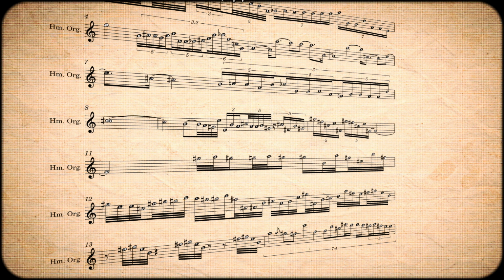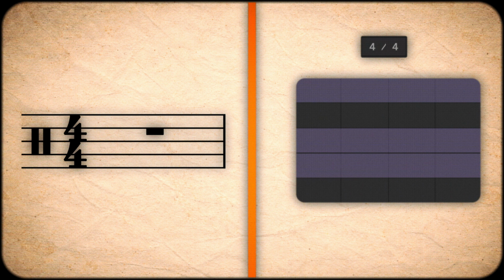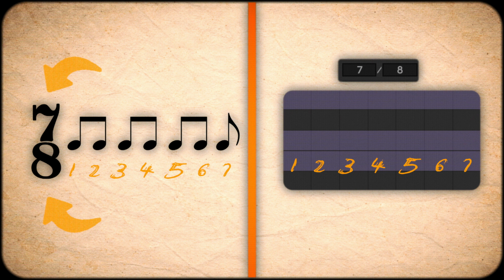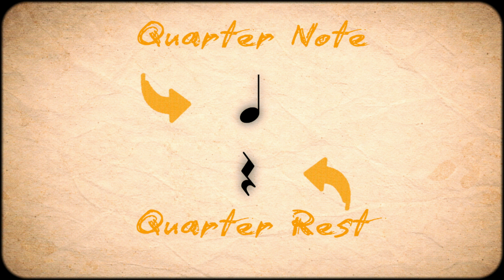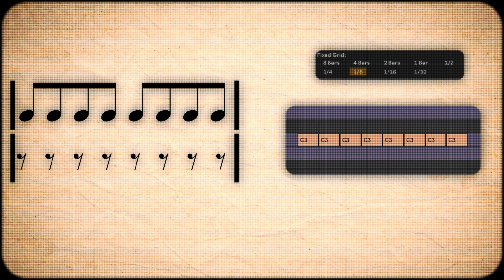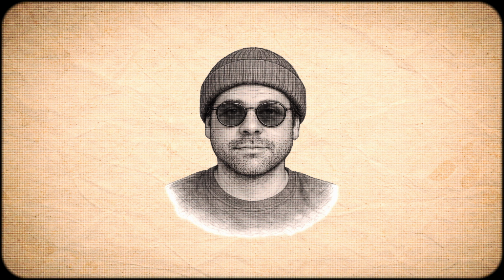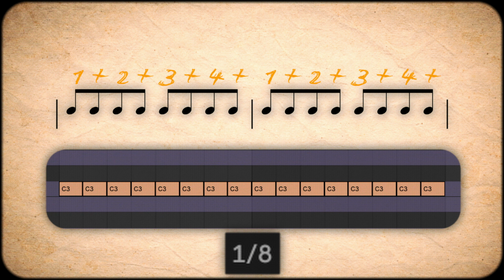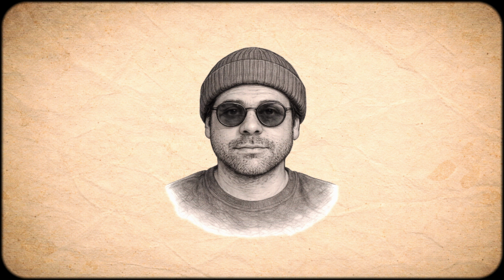Reading Music For Producers (Using MIDI)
Reading music doesn't have to be complicated and it can come in handy when talking to other musicians or when trying to figure out a complicated groove.

-The Staff
-Time Signatures
-Whole notes, half, quarter, 8ths and 16th notes
-How those values look in standard notation and how to match it to MIDI

Even a small understanding of music notation can go a long way!

💬 Comment "1e+a" if you want more content like this.

🎶 Tools used:
Ableton Live